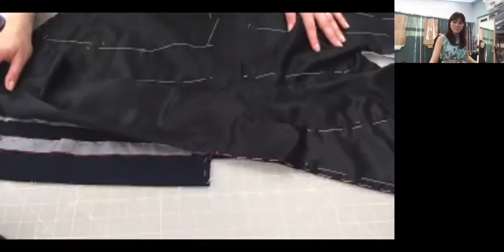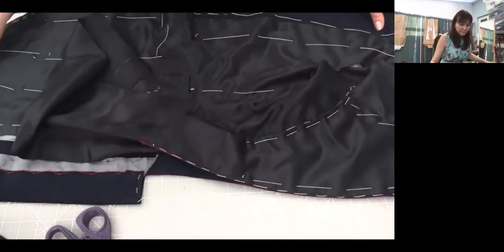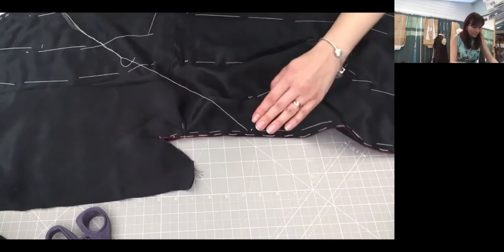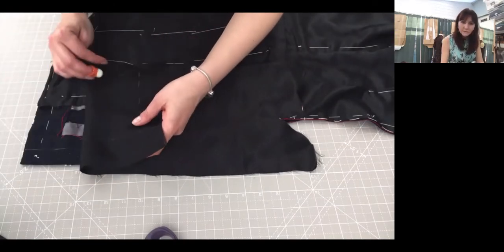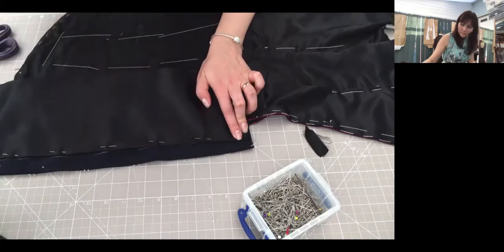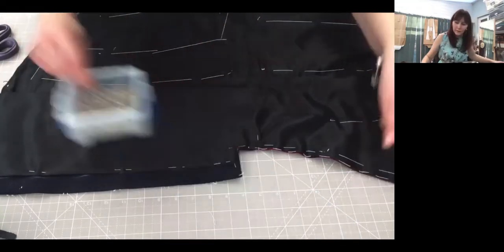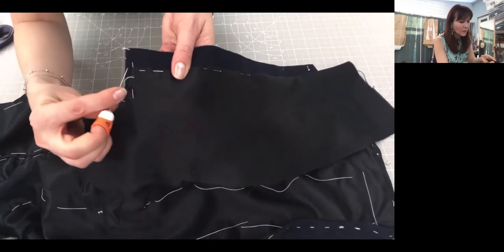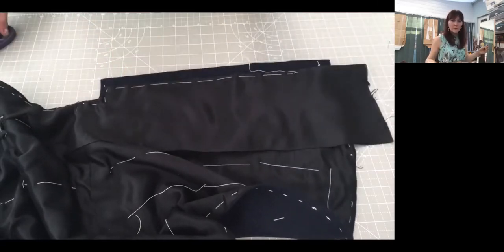Lesson 64 Basting Lining to the Vent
Working on the vent of the Morning Coat. In this lesson, the tutor will demonstrate how to attach and tack lining around the vent.